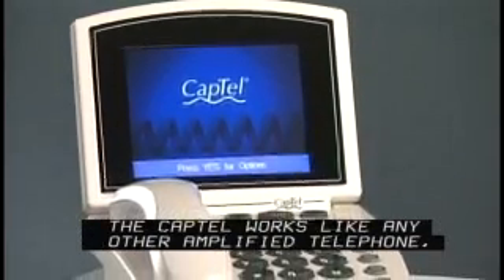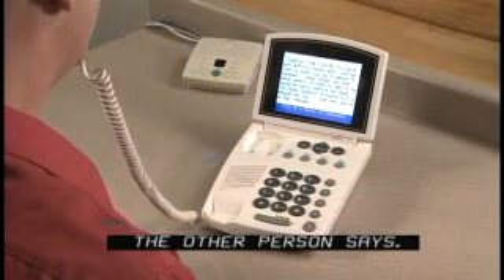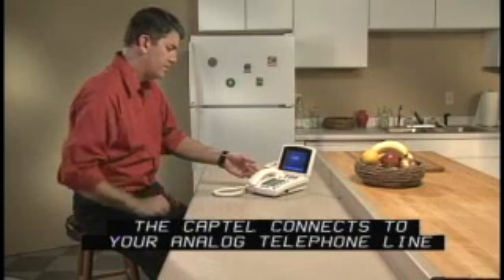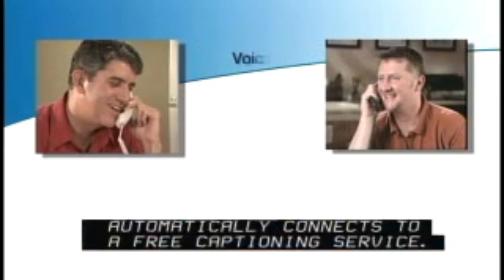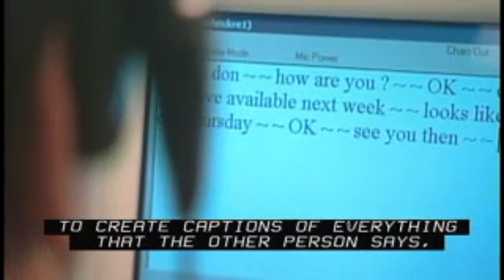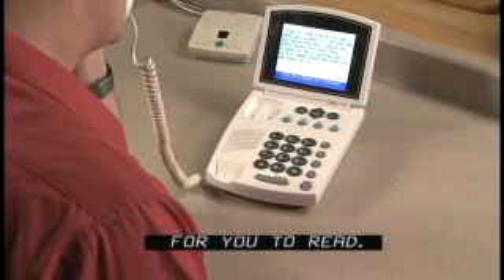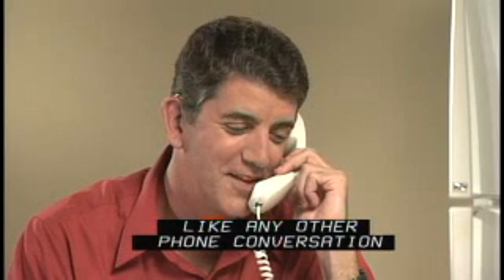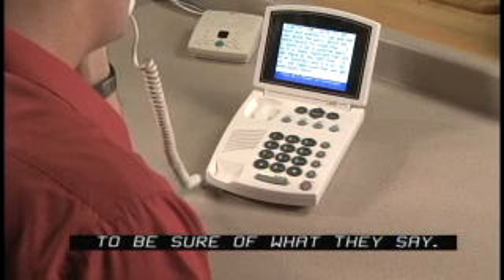CapTel 800: How CapTel Works